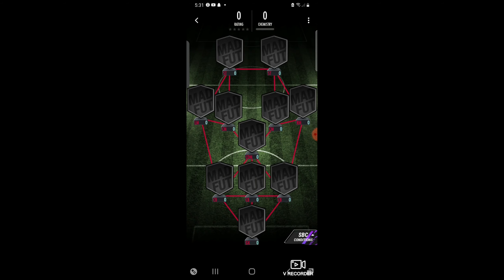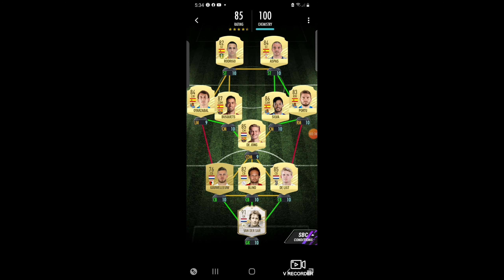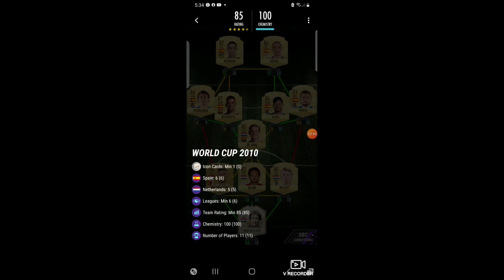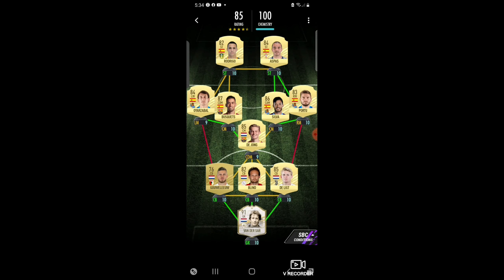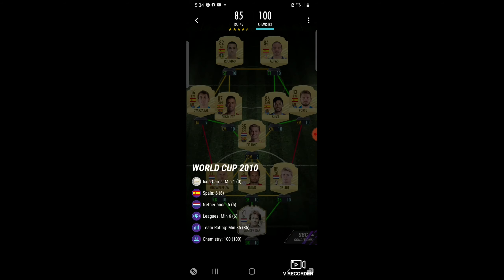INIESTA WORLD CUP 2010 SBC SOLUTION || (Easiest way Possible) ||Andres INIESTA|| MADFUT 21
ANDRES INIESTA || ALL SBCS || SBC SOLUTIONS (Easiest Way Possible) || MADFUT 21

Today we are completing all of the NEW OBJECTIVE ANDRES INIESTA SBCS

ANDRES INIESTA MADFUT
97 INIESTA SBC
NEW SBC MADFUT
ANDRES INIESTA SBC
INIESTA SBC
ANDRES INIESTA 97 SBC
INIESTA 97 MADFUT
MADFUT SBC
INIESTA MADFUT
Andres INIESTA Objective SBC SOLUTION MADFUT

CHAPTERS :

TOPICS COVERED :

Madfut 21 INIESTA OBJECTIVE
ANDRES INIESTA 97 SOLUTION
ANDRES INIESTA 97 madfut 21
ANDRES INIESTA 97 Sbc Madfut 21
INIESTA 97 Sbc
INIESTA 97 MADFUT SBC
INIESTA 97 Sbc solution
Madfut 21 sbc solution
Madfut sbc
Madfut sbc solution
INIESTA MADFUT
97 INIESTA SBC
NEW SBC MADFUT
INIESTA MADFUT SBC
INIESTA SBC
INIESTA 97 SBC
INIESTA 97 MADFUT
MADFUT SBC
INIESTA 97 MADFUT
ANDRES INIESTA 97 OBJECTIVE SOLUTION MADFUT
How To Do Andres Iniesta 97 madfut
INIESTA mad fut sbc
Madfut 21
Sbc Andres INIESTA
Madfut 21 Sbc solutions
New sbc
SBC MADFUT
FUTURE ICON ANDRES INIESTA 97 SBC
FUTURE ICON ANDRES INIESTA 97 SBC MADFUT
FUTURE ICON INIESTA 97 MADFUT SBC
INIESTA 97 MADFUT SBC SOLUTIONS
Andres Iniesta 97 SBC SOLUTION/MADFUT 21
HOW TO GET 97 INIESTA / SBC SOLUTIONS IN MAD FUT 21